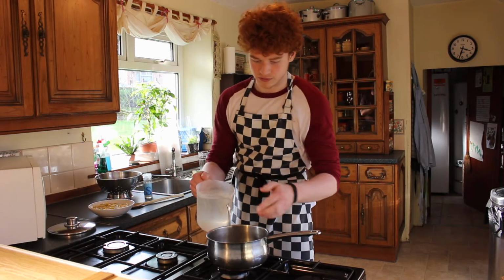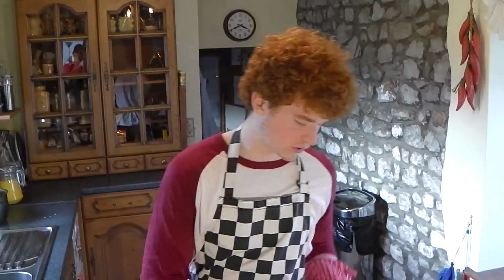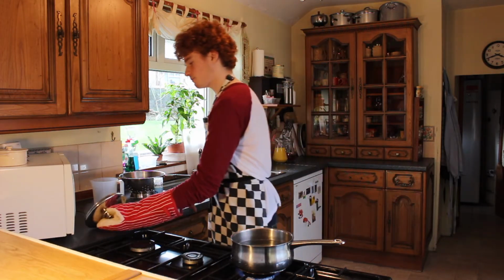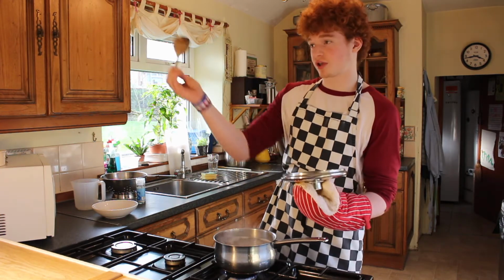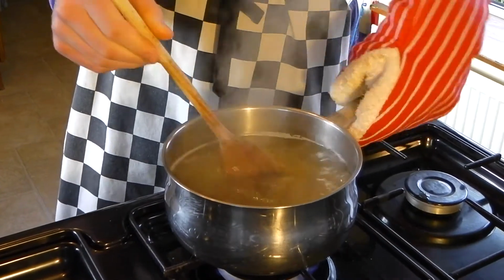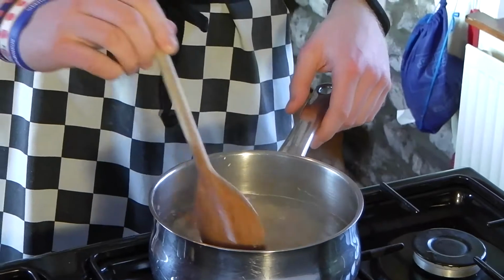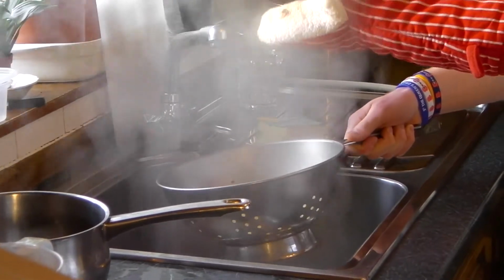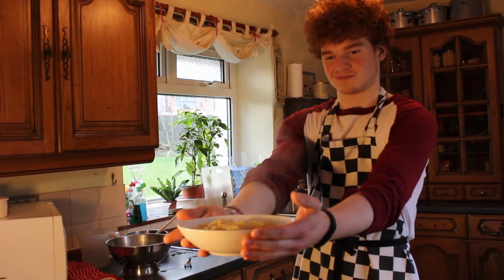How to cook pasta - By Jools Pulman